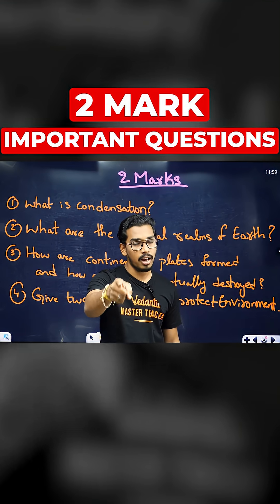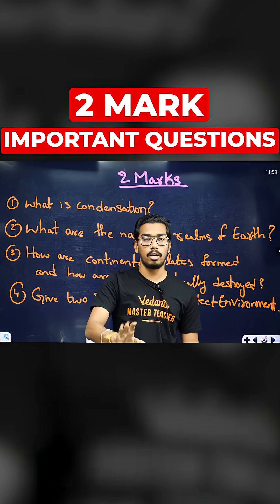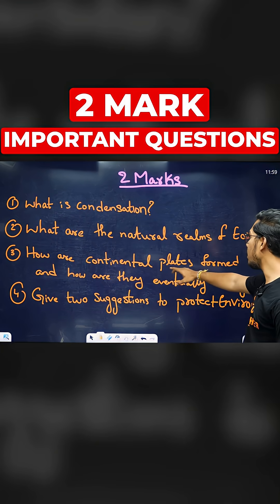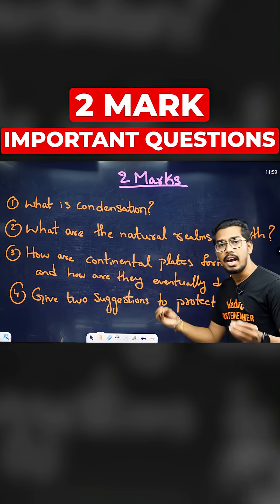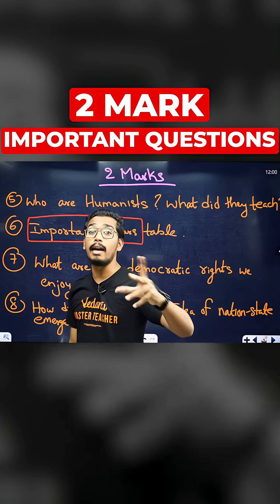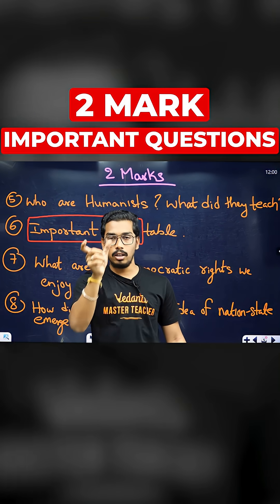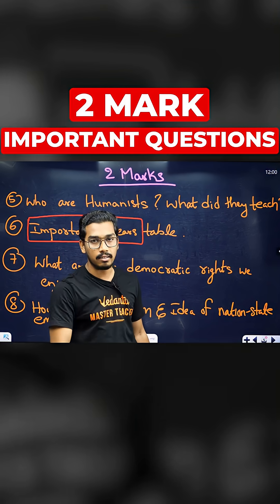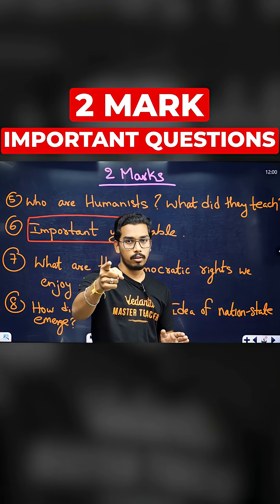SA-1 2 Marks Important Questions 💥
🌟 Take MVSAT Exam Online from Home | Test Window: 21–30 Oct 🎓 Register Now for FREE!
📝 Fill the Form & Join Our Offline Centre Now!